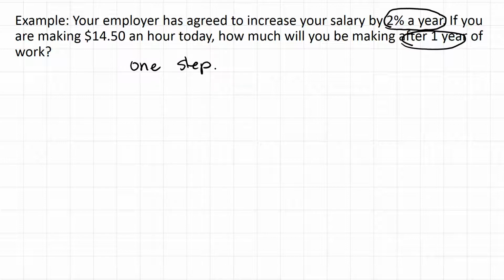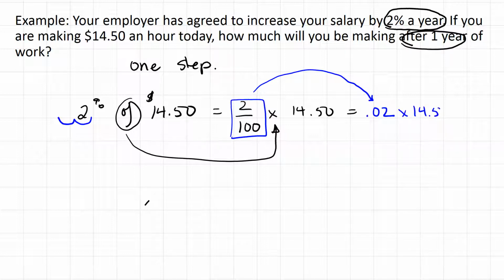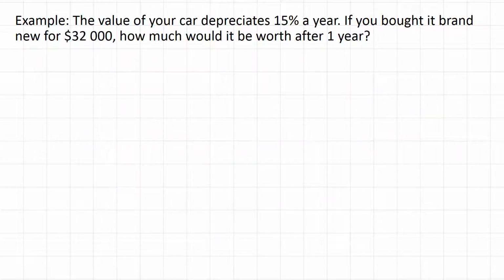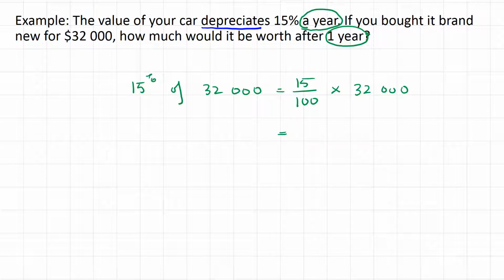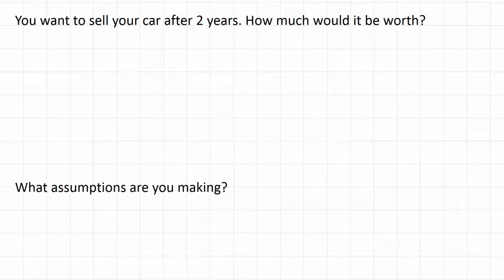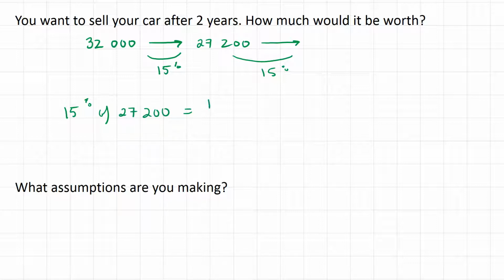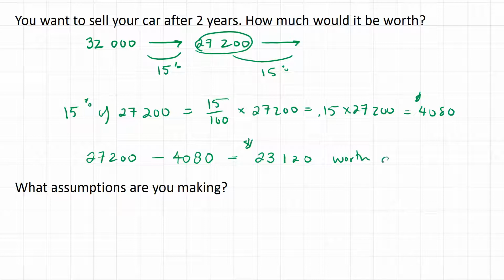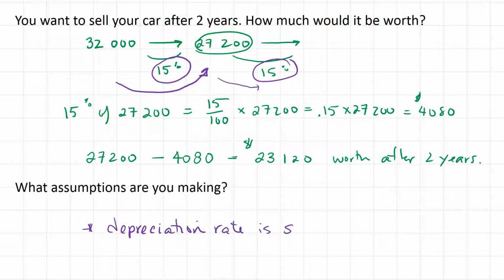Percent Change Part 2